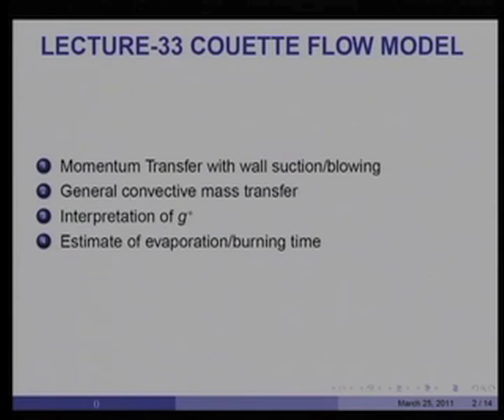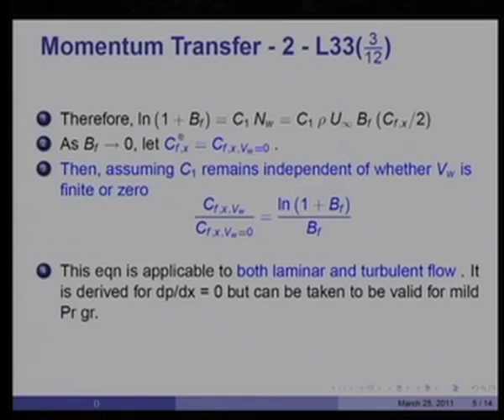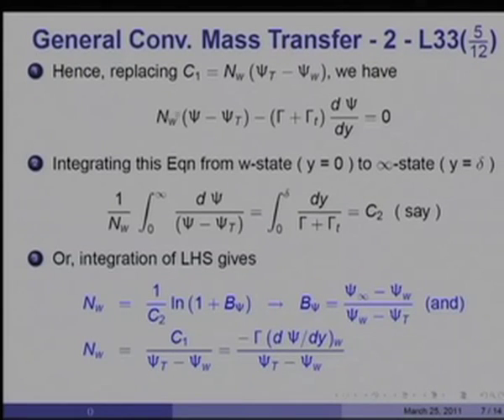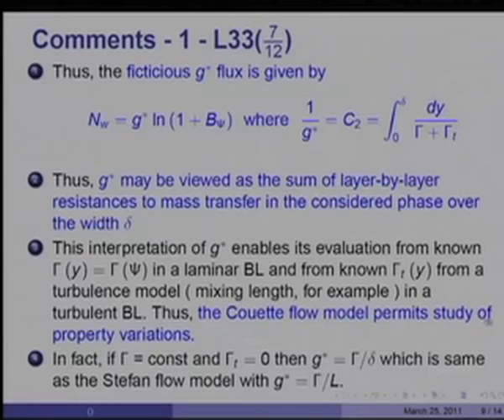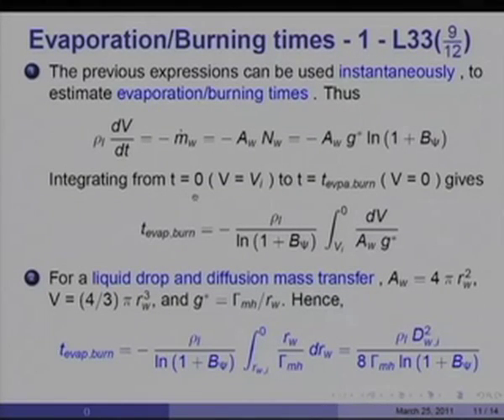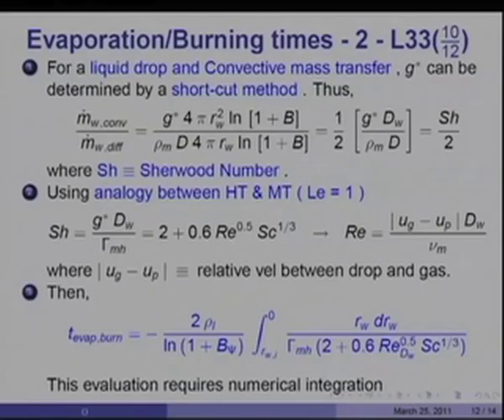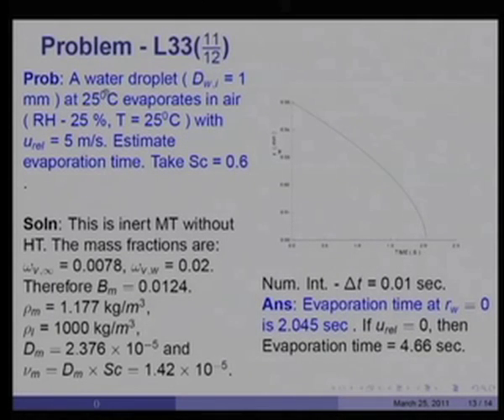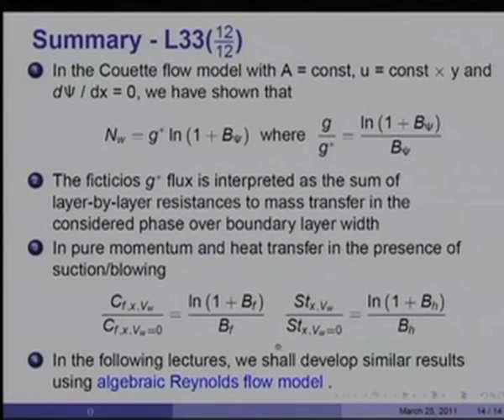Mod-01 Lec-33 Couette Flow Model